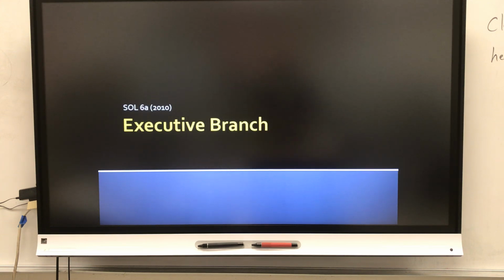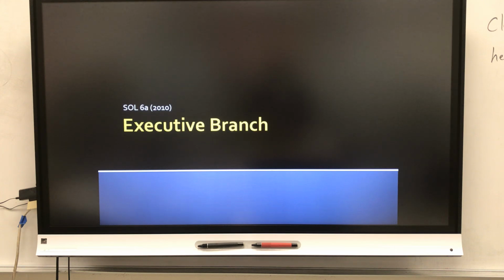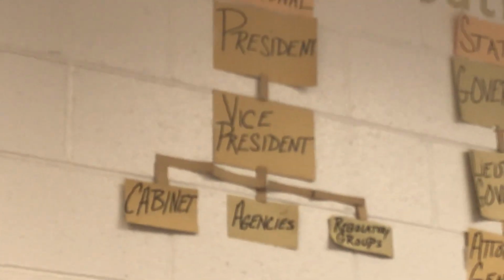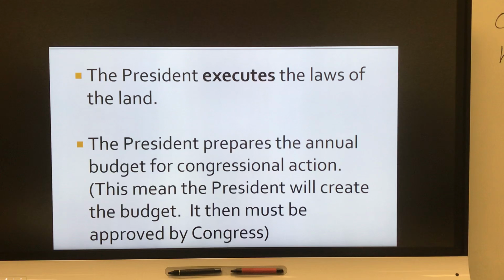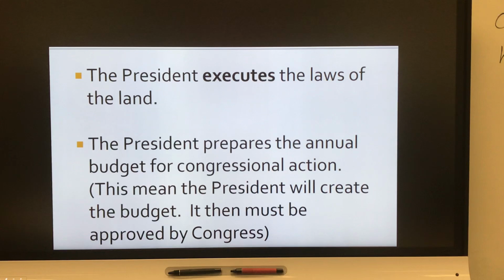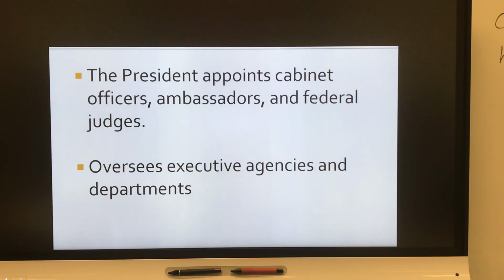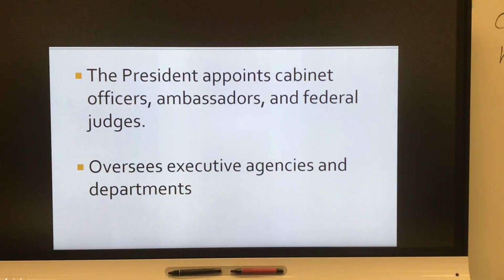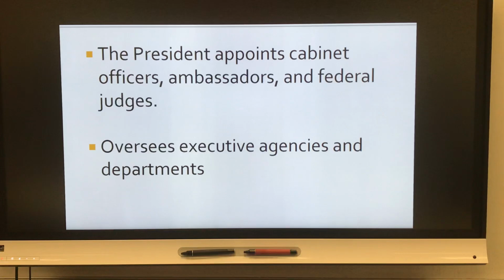6A Executive Branch